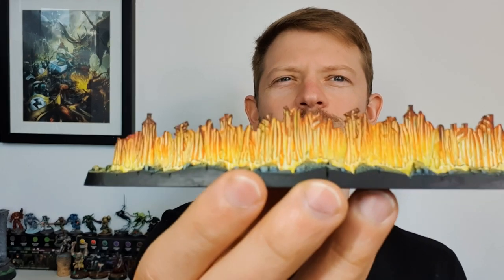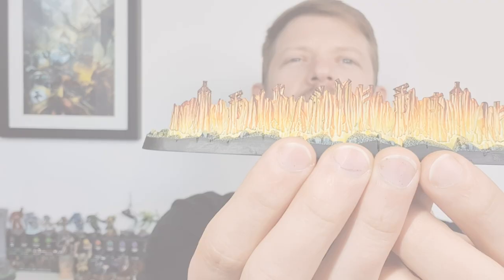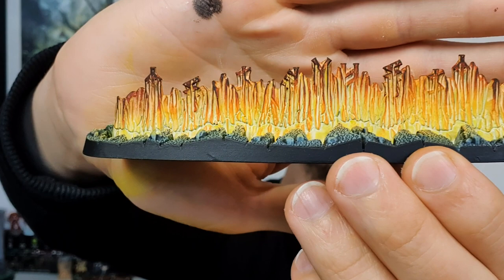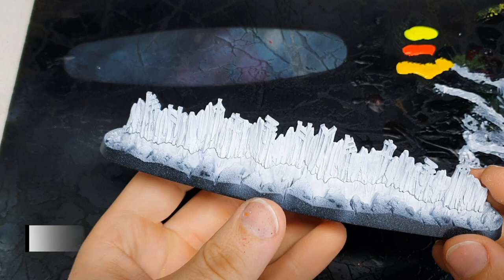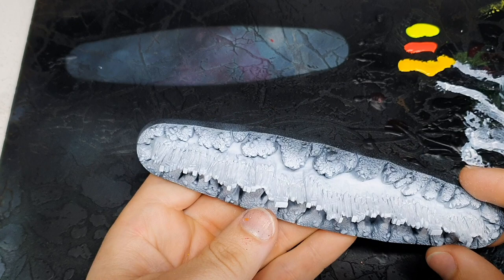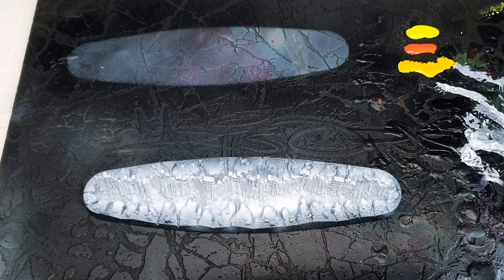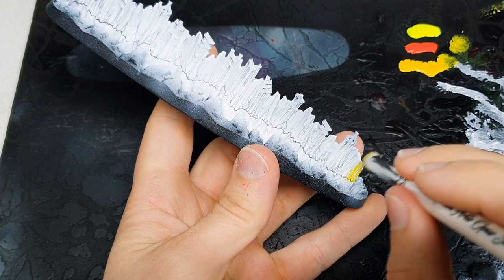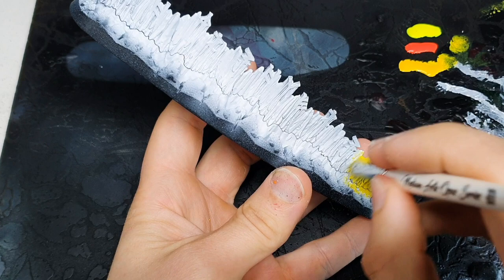Paint all GLOWING Terrain, Fire, Spells and Scenery (Fast and Easy!)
In this tutorial Byron’s teaching you how to paint all of your glowing Terrain, Spells, and Scenery for your Warhammer AOS/Warhammer 40k armies!

This simple method can be used for all colours, not just traditional flames/lava etc, if you like it we’d recommend checking out the following tutorials for colour recipes for alternate finishes:

0:00 Intro
1:28 Glowing Fire Terrain Tutorial
11:16 Finished Piece and Outro

In this video Byron’s using the Artis Opus Series D Drybrushing set. These high-quality brushes are perfectly designed for stippling, smudging, drybrushing, buffing, and even edge-highlighting.